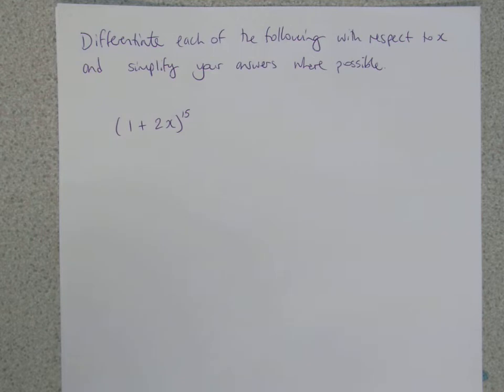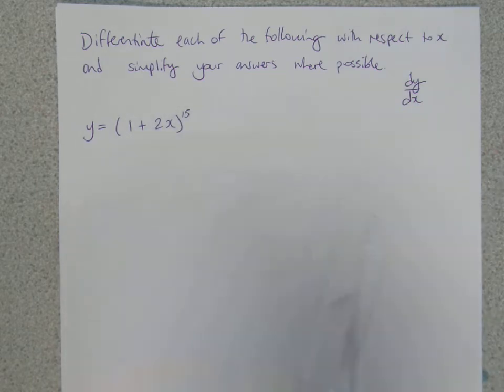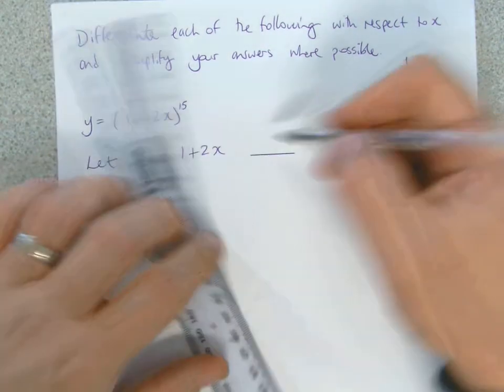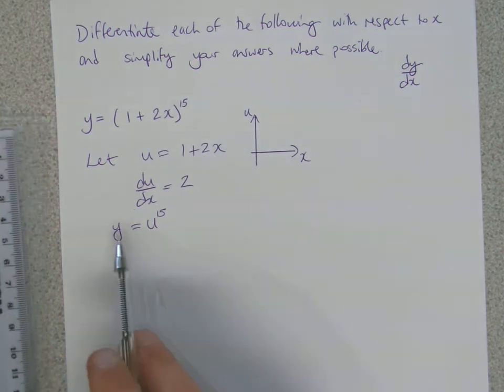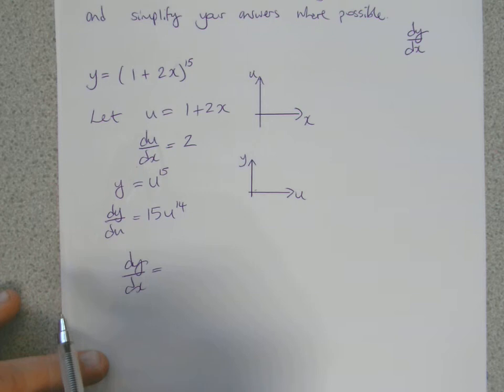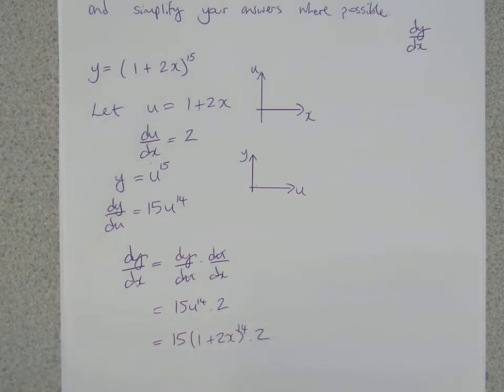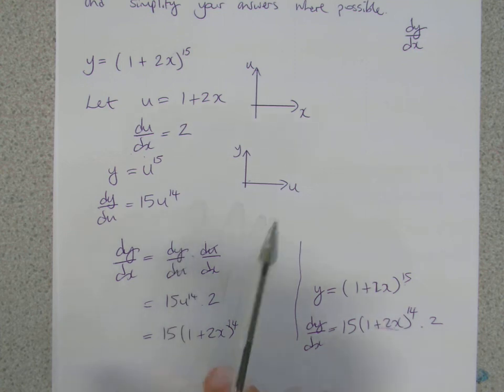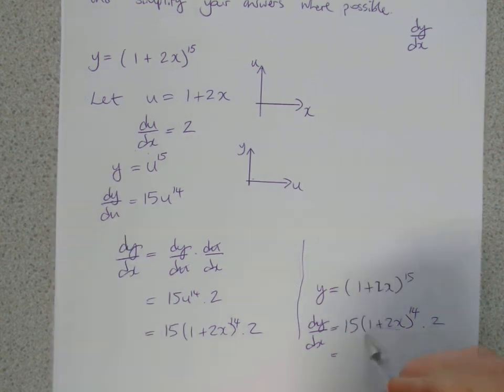CHAIN RULE (FUNCTION OF A FUNCTION) INTRO